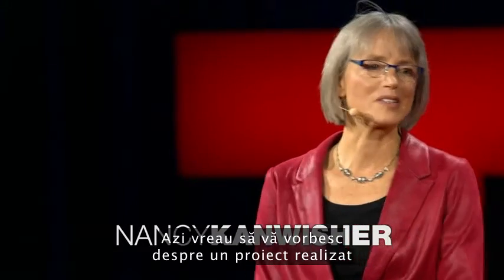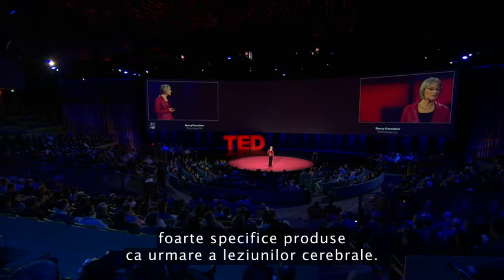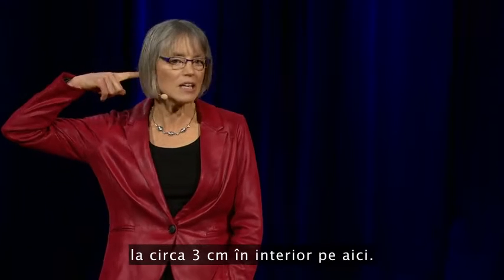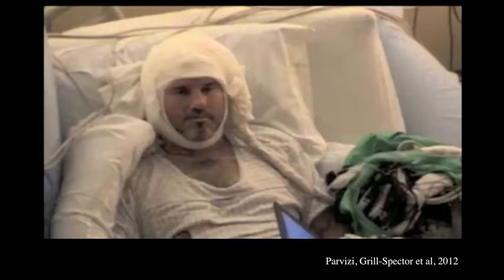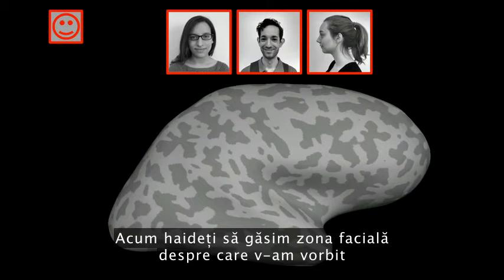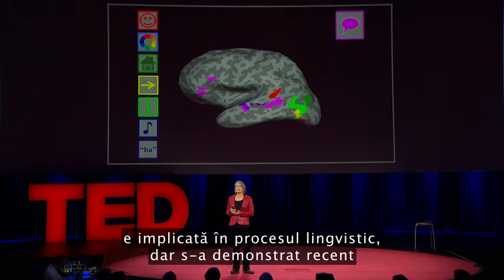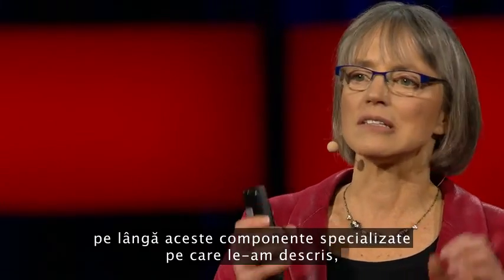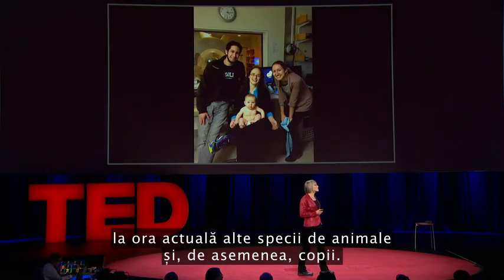Zone ale creierului care reflecta culorile, recunoașterea feței, spațiul, prin RMN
Nancy Kanwisher, un pionier în materie de imagistică cerebrală, care utilizează imagini de RMN funcțional pentru a studia activitatea zonelor cerebrale (deseori ale propriului ei creier), împărtașește în următorul video ceea ce ea și colegii ei au descoperit: creierul este alcătuit atât din componente foarte specializate cât și din „mecanisme” cu funcție generală. Însă, deși cercetările avansează într-un ritm constant,  multe alte lucruri sunt încă nedescoperite în ceea ce privește funcționarea creierului

Iată ce spune Nancy Kanwisher:
„Suntem abia la începutul acestui drum. Nu am trasat decât primele linii ale portretului neural al minții umane. Cele mai importante întrebari ramân fără răspuns. De exemplu, ce face concret fiecare din aceste zone? De ce avem nevoie de trei zone de interpretare facială în creier și de trei zone de procesare a spațiului, și cum își împart ele sarcinile? În al doilea rând, cum sunt conectate toate aceste lucruri în creier? Prin dezvoltarea imagisticii, putem găsi grupuri de neuroni conectați la diferite parți ale creierului, iar prin metoda arătată aici, putem găsi conexiuni ale neuronilor individuali în creier, care ne-ar putea da, într-o bună zi, o schemă electrică a creierului uman în totalitatea sa. În al treilea rând, cum se construiește toată această structură sistemică, atât în dezvoltarea din timpul copilăriei cât și în evoluția speciei noastre? Pentru a răspunde la aceste întrebări, oamenii de știință scanează la ora actuală alte specii de animale și, de asemenea, copii.

Mulți oameni justifică costurile mari ale cercetării neuroștiințifice zicând ca acest lucru ne poate ajuta într-o zi să vindecăm boli mintale precum Alzheimer și autismul. E un obiectiv extrem de important și aș fi încântată dacă una din cercetarile mele ar contribui la acest lucru. Dar rezolvarea lucrurilor care nu merg în lume nu e singurul lucru care merită făcut. Efortul de a înțelege mintea și creierul uman este demn de atenție chiar dacă nu conduce la tratamentul unei anumite boli. Ce ar putea fi mai palpitant decât înțelegerea mecanismelor fundamentale care stau la baza experienței umane, decât înțelegerea a ceea ce suntem, în esență? Cred ca e cea mai mare aventura științifică a tuturor timpurilor.”